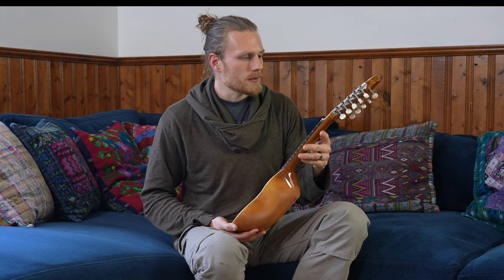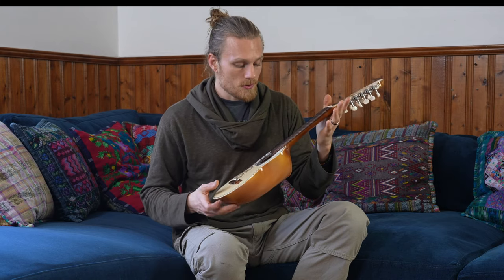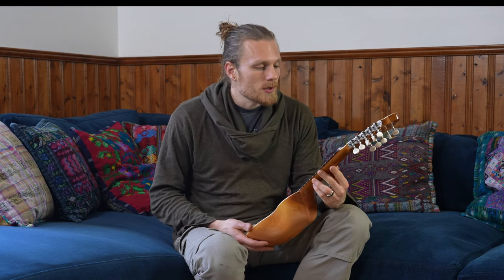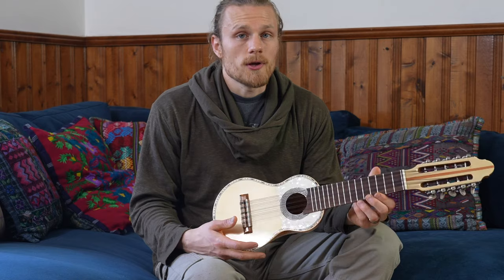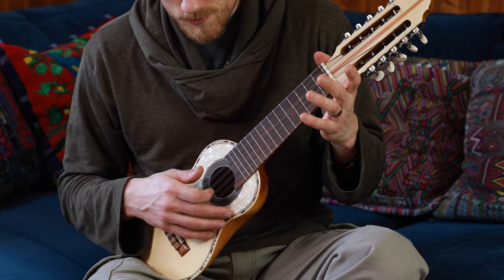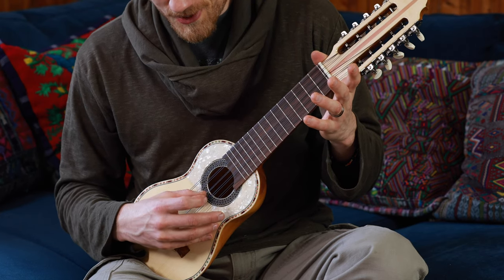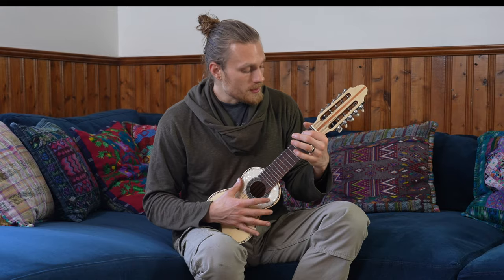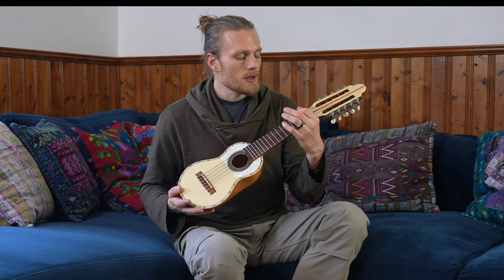The Charango: A Powerful String Instrument from the Andes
The charango is a small Andean stringed instrument, from the Quechua and Aymara populations in the territory of the Altiplano in post-Colonial times, after European stringed instruments were introduced by the Spanish. The instrument is widespread throughout the Andean regions of Bolivia, Peru, Ecuador, northern Chile and northwestern Argentina, where it is a popular musical instrument that exists in many variant forms.

Sign up for the Didge Project newsletter for updates on instrument sales, new tutorials and events:

Didge Project is a world music education blog, youtube channel, music project and a producer of events, workshops and online courses. Our mission is to bridge music from many cultures into a tangible medium that our audience can utilize for its own benefit. This is done largely through educational performances, workshops and videos. Originally started to support the growing didgeridoo community in New York City, Didge Project serves musicians of all levels in making musical instruments and education available. While advanced musicians may benefit from Didge Project's content, it is the beginner to intermediate musician that we aim to serve.